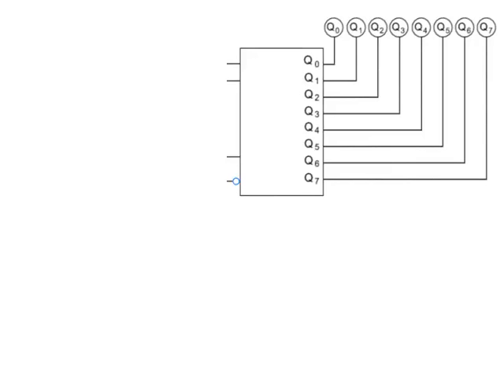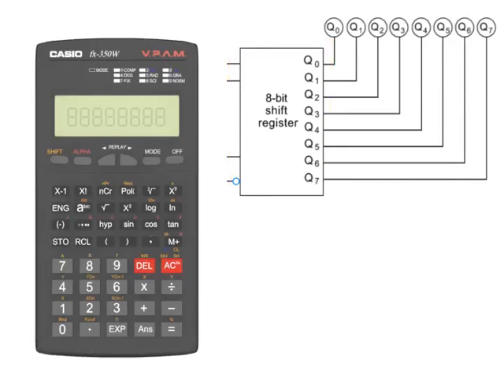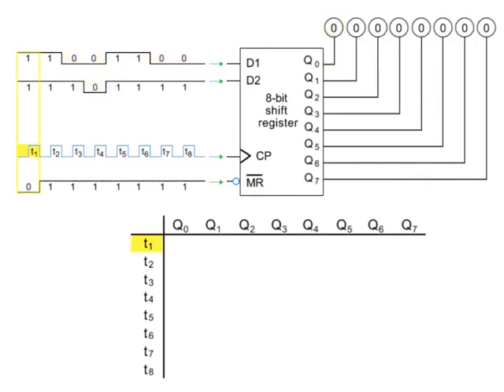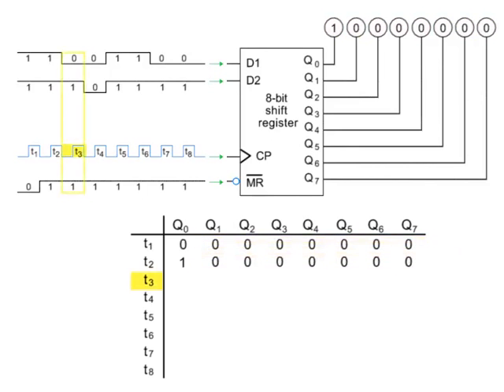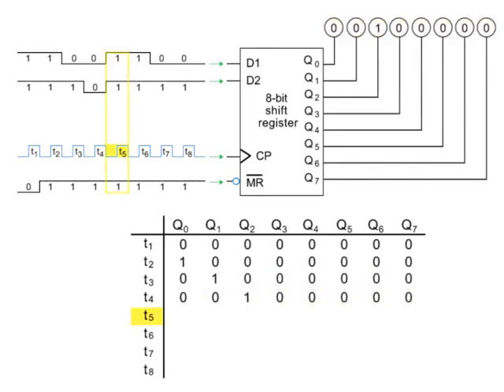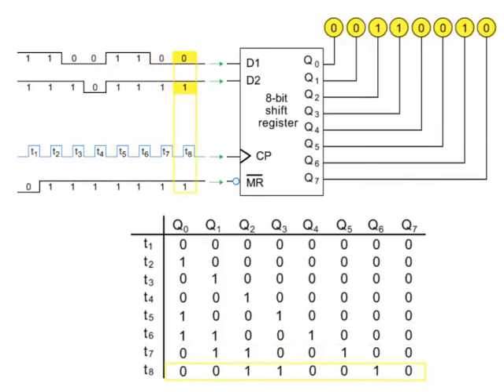Counters and Shift Registers Part 2